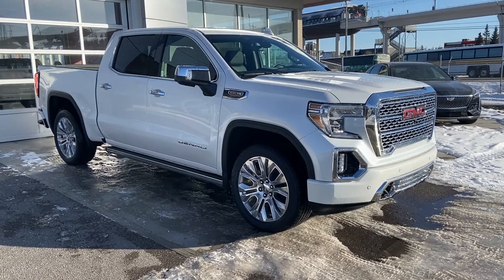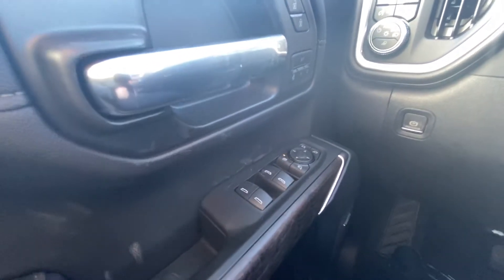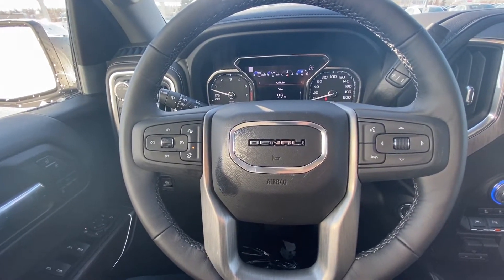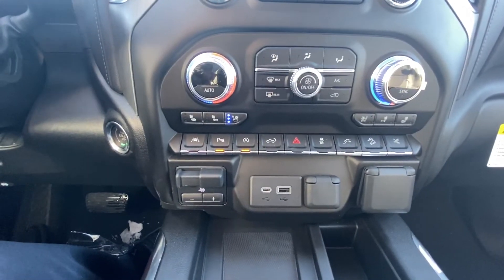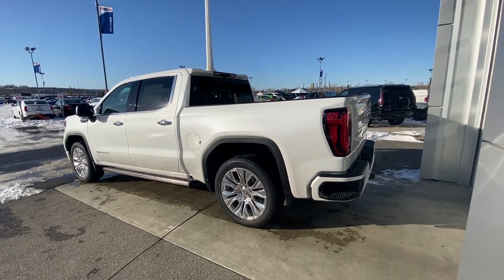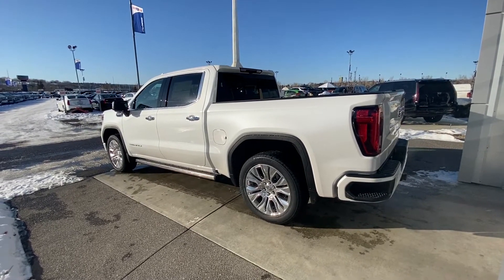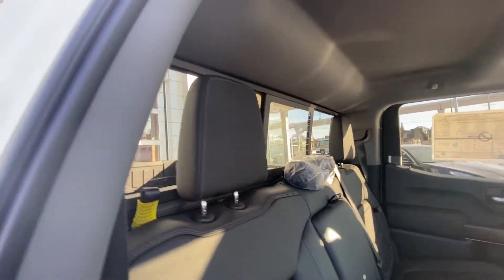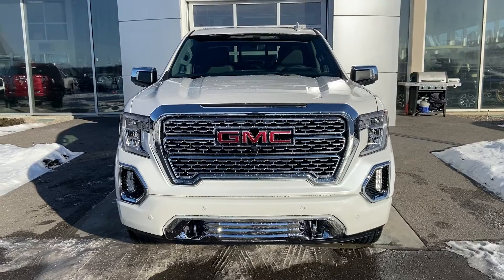2020 GMC Sierra 1500 Denali Review - GSL GM City | Calgary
Welcome to the new and improved 2020 GMC Sierra 1500 Denali. This model is loaded with the luxury and style you deserve. The outside is tastefully accented with Denali style grill, 22” Denali unique wheels, chrome mirror caps, and door handle. The front end is dressed up with color-matched front bumper, LED fog lamps and LED reflector headlamps with matching turn signals and daytime running lights. Safety features include front park assist and automatic headlamps. Towards the rear of Denali, you’ll find a perfectly sized truck box for all your cargo-hauling needs. In the box, you’ll find convenient LED box lights to illuminate in dark conditions. The rear of the vehicle also features a trailer tow package with hitch assist, a step style rear bumper, rear back up camera and rear park sensors. Under the hood is the trusted 6.2L V8 engine, paired to a 10-speed automatic transmission, electronic smooth-shifting auto-Trac 4-wheel drive, that is ready for your daily drive. No shortage of features in the exclusive class-leading interior including standard power windows, power locks, power mirrors, auto-dimming rear-view mirror, power pedals, cruise control, automatic LED headlamps, heated steering wheel, and a touchscreen media zone to be envied. Package unique options include navigation, power sunroof, heated front row seats with cooled seat option, and tons of storage space throughout the cabin. Bose premium sound system, rear cross-traffic alert, OnStar, lane change alert with side blind zone alert and Stabilitrak control are all standard features in Denali. This model is ready to check off everything on your wish list! We are your preferred GMC, Cadillac, Buick and Chevrolet dealership in Calgary and surrounding area including Strathmore, Okotoks and Airdrie! Visit us in person at 1720 Bow Trail SW, Calgary, AB. (Uploaded by DataDriver).